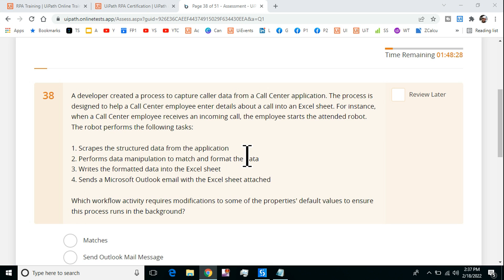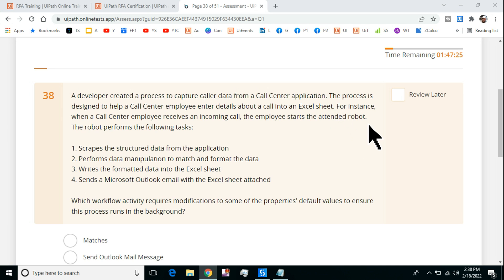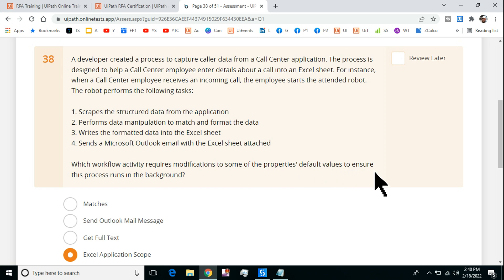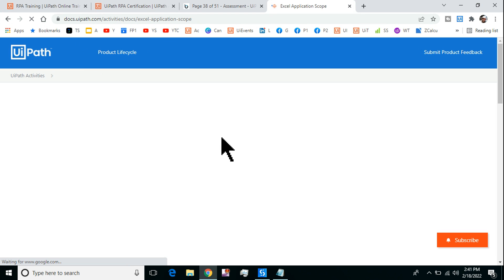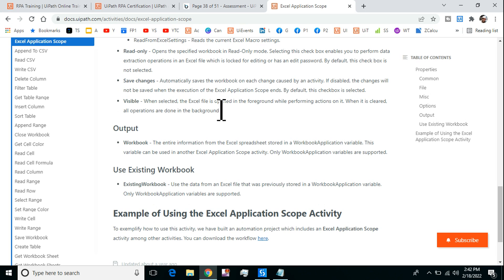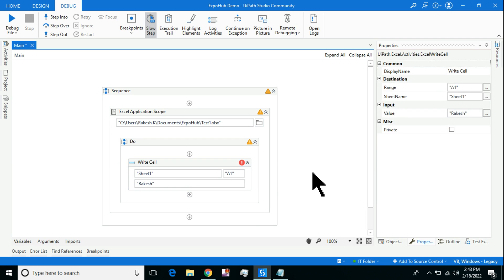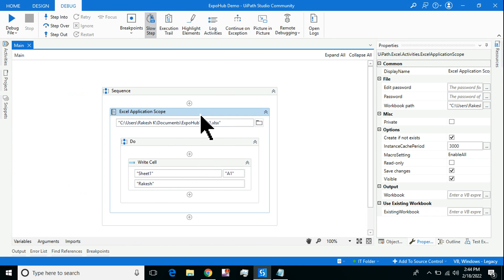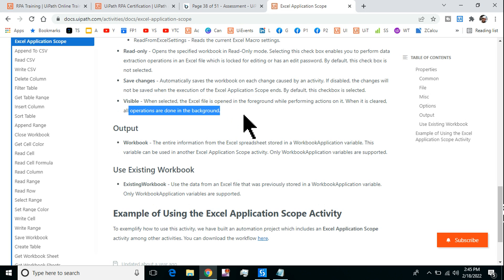How Excel Application Can be Configured to Interact with Background Windows?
In this video you will learn ""How Excel Application  Can be Configured to Interact with Background Windows?" There is specific property that needs to be unchecked to work in background! Do you know what it is and how to do it!